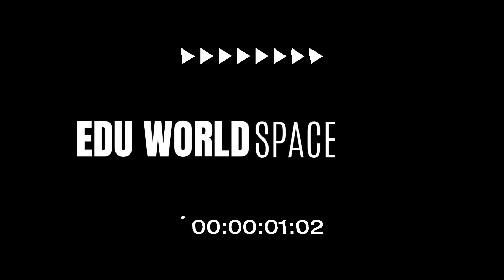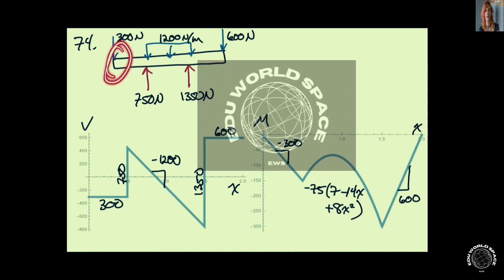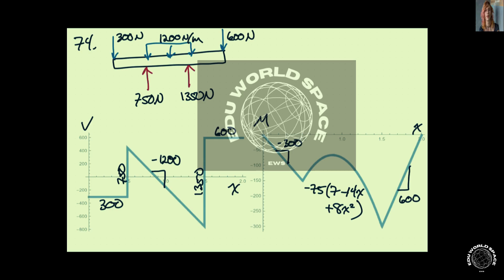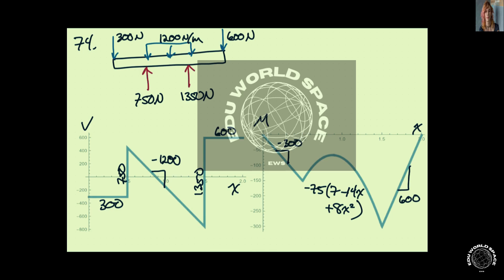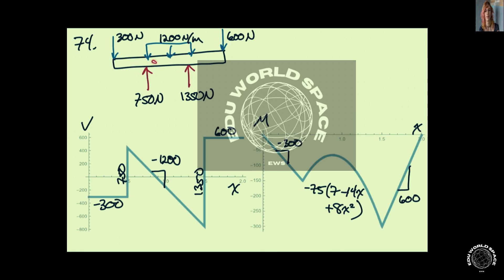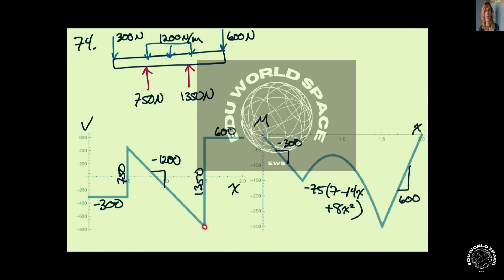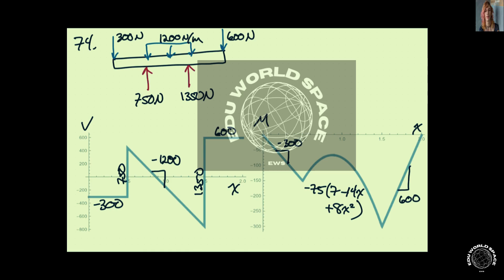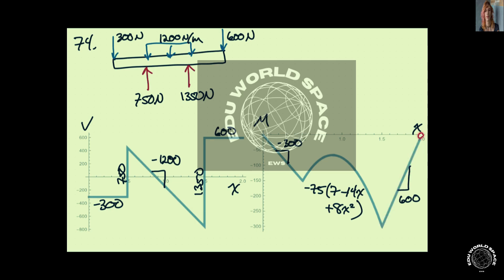Draw the shear and moment diagrams for the beam. The supports at and are a thrust and journal bearin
Draw the shear and moment diagrams for the beam. The supports at and are a thrust and journal bearing, respectively.